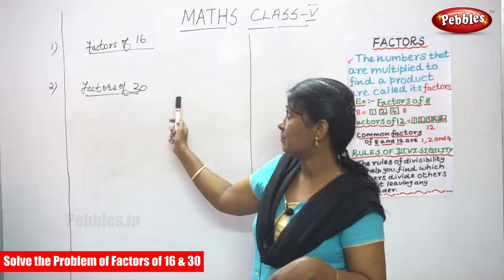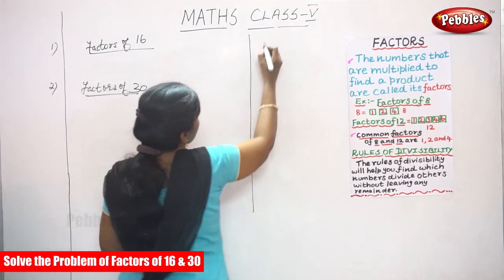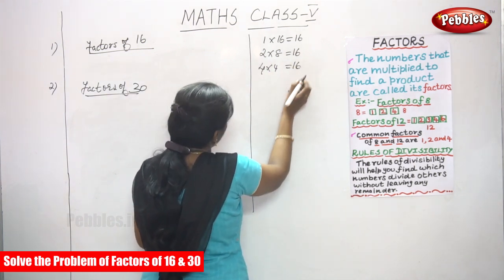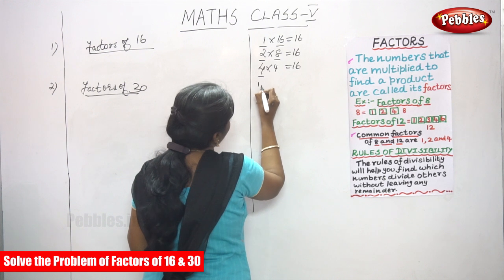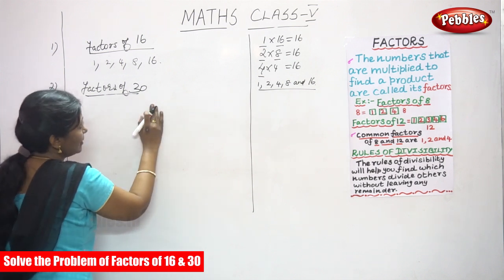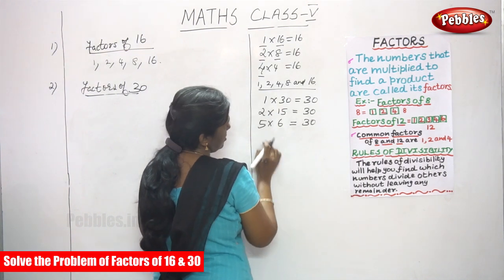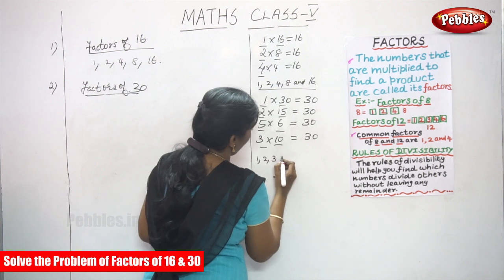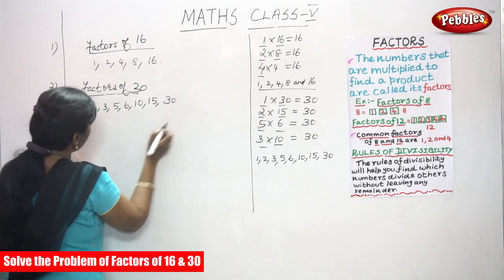5th Std CBSE Maths Syllabus | Solve the Problem of Factors of 16 & 30 | CBSE Maths Part-21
5th Std CBSE Maths Syllabus | Solve the Problem of Factors of 16 & 30 | CBSE Maths Part-21